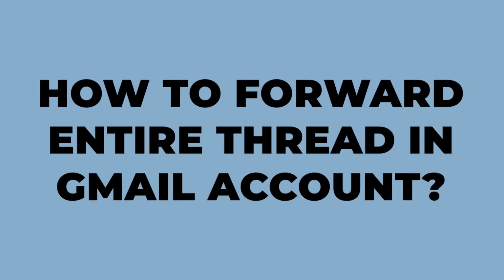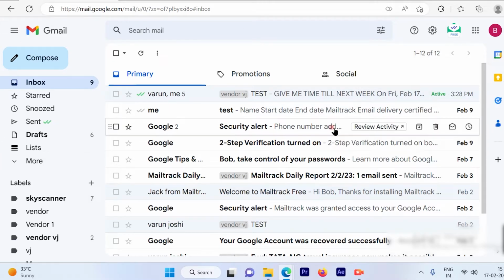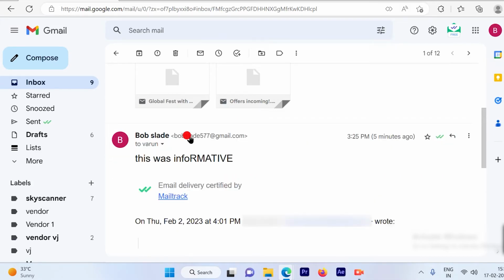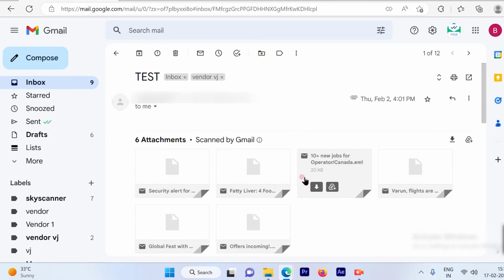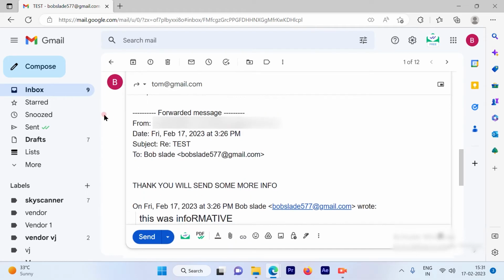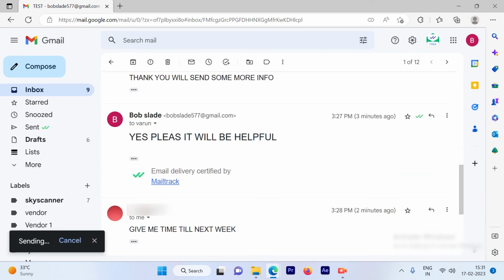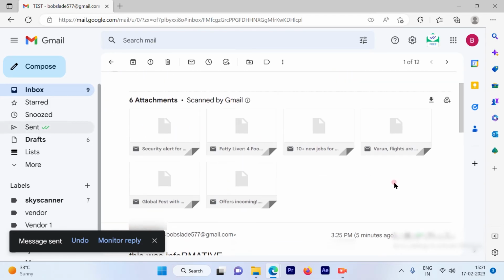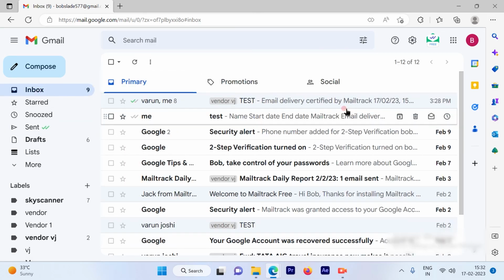How to Forward Entire Email Thread in Gmail?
Let me show you how to forward an Email thread in Gmail. Giving someone access to a thread in an Email can be done in two ways. The first is to send a new message to the thread by adding the person in the CC. Or you can send the entire thread to the person. We're covering the second option in this video. Find how to forward the entire thread in Gmail.